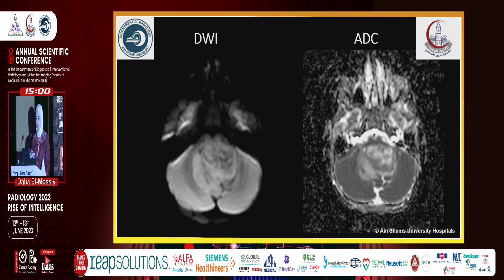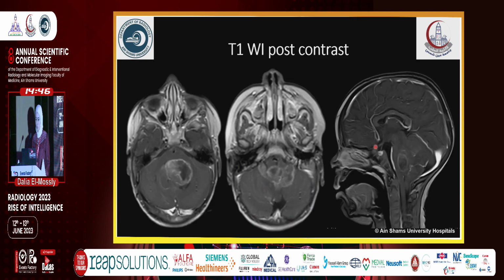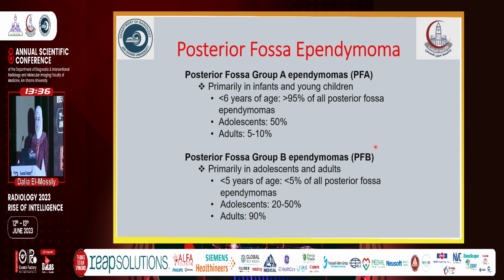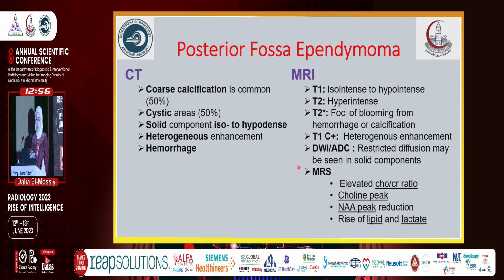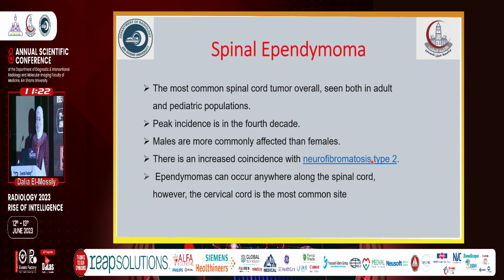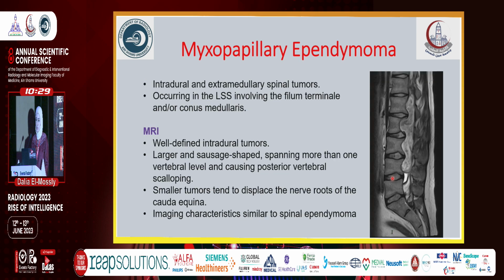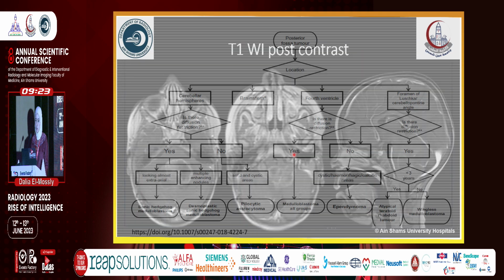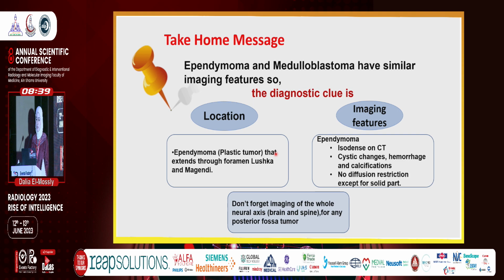Case 2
Prof. Dalia El Mossly